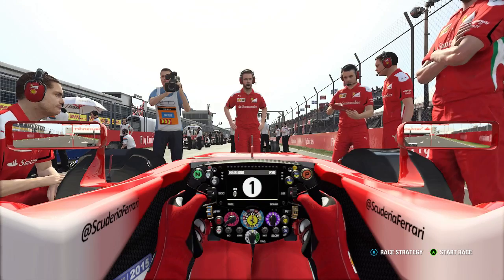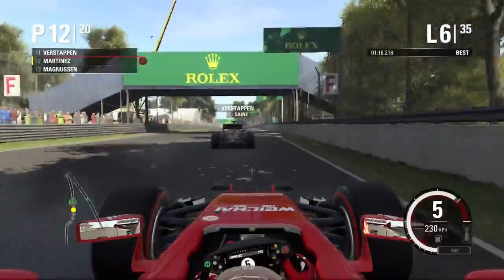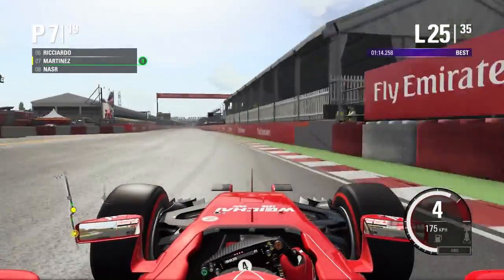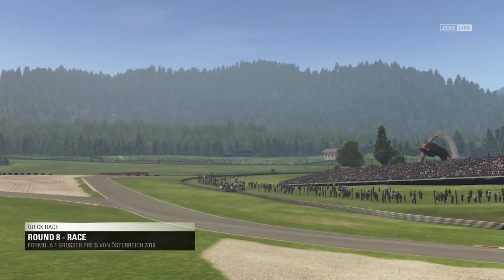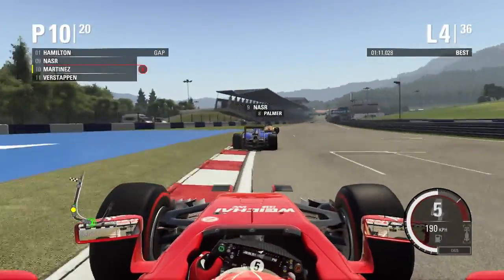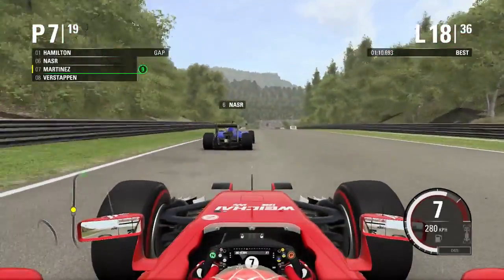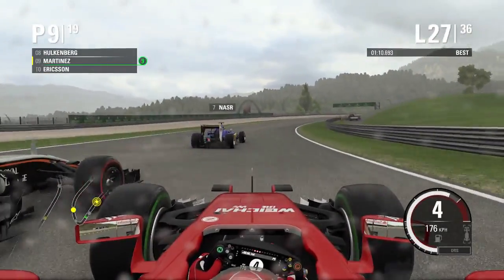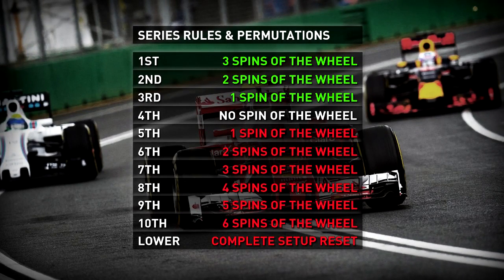DEFAULT TIME! | F1 2016 MOD ZERO2HERO CAREER #7 | CANADA + AUSTRIA